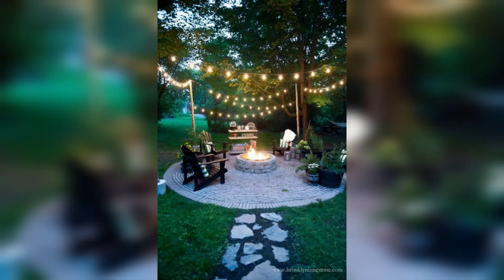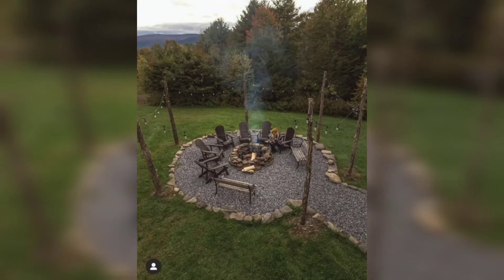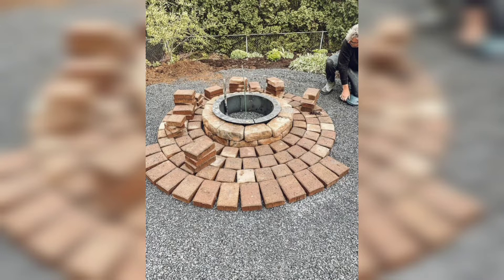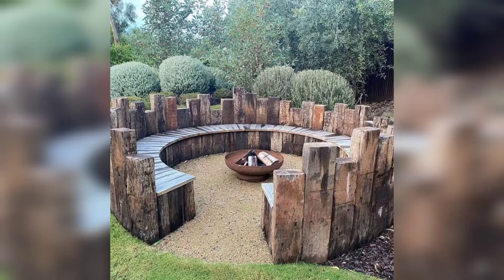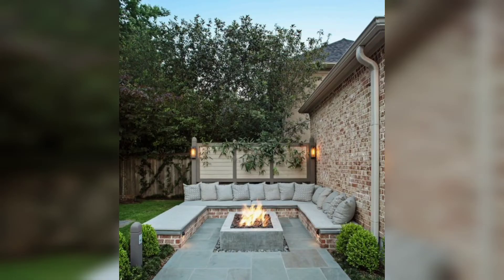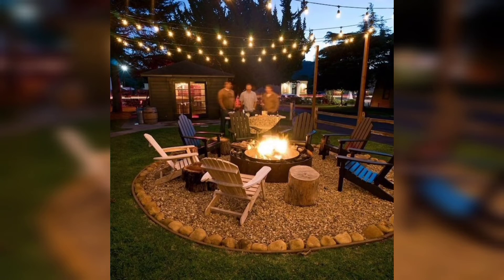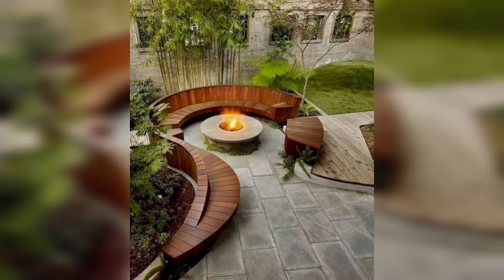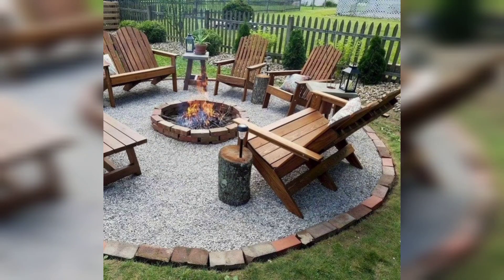Fireside Bliss | Creating the Perfect Firepit Patio for Outdoor Gatherings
Hi viewers!

Today we discuss about firepit patios. Lets get satrted.

Firepit patios provide a warm and inviting focal point in outdoor living spaces, creating a cozy ambiance and extending the usability of your patio well into the evening. Whether you're looking to entertain guests, enjoy a relaxing evening with family, or simply add a touch of charm to your outdoor area, a firepit patio is a perfect addition. In this video, we will explore the benefits of firepit patios and provide inspiration and tips for designing your own.

One of the primary advantages of a firepit patio is the ability to enjoy the outdoors even during cooler seasons. The crackling flames and radiant heat of a firepit create a comfortable gathering spot where friends and family can gather, share stories, roast marshmallows, and create lasting memories.

When it comes to designing your firepit patio, there are various options to consider. The first is choosing the type of firepit, such as a built-in firepit, a portable firepit, or a pre-made firepit kit. Each option offers its own advantages in terms of convenience, customization, and budget.

Next, think about the layout and materials for your patio. Popular choices include natural stone, pavers, or concrete, which can be arranged in various patterns and shapes to create a visually appealing patio design. Consider incorporating seating walls, comfortable outdoor furniture, and decorative elements to enhance the overall aesthetic and functionality of the space.

Safety is paramount when installing a firepit patio. Ensure that your firepit is properly ventilated, located away from any flammable materials, and follows local fire safety regulations. It's also important to have a fire extinguisher nearby and to practice responsible fire management.

In conclusion, firepit patios offer a delightful way to extend your outdoor living space and create a cozy atmosphere for gatherings and relaxation. With careful planning and design considerations, you can create a firepit patio that perfectly suits your style and enhances your outdoor enjoyment. So, gather around the fire, savor the warmth, and make the most of your outdoor living with a beautiful firepit patio.